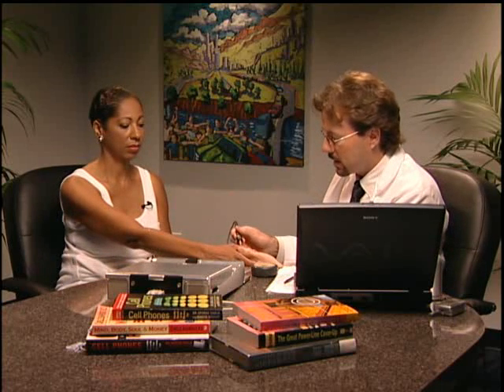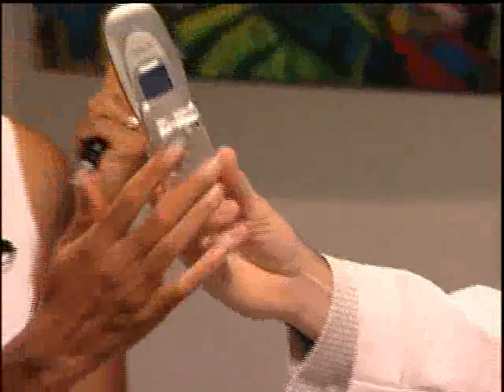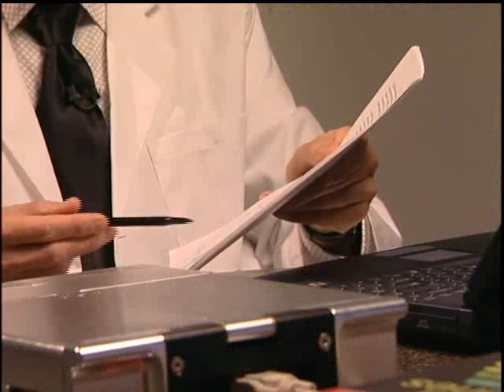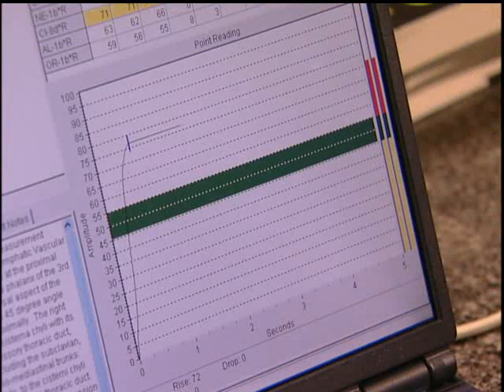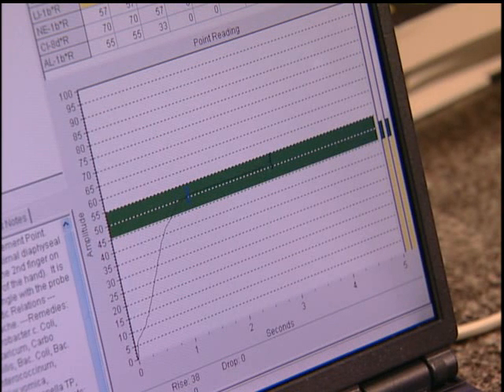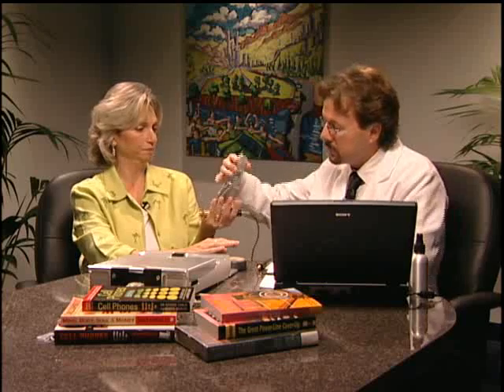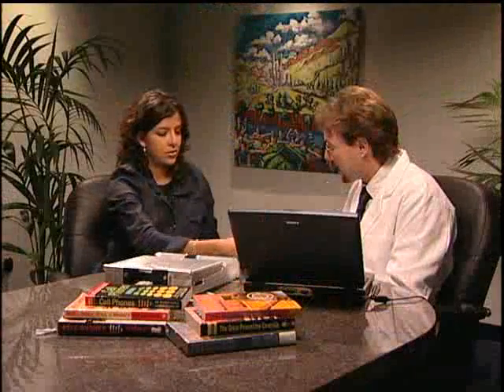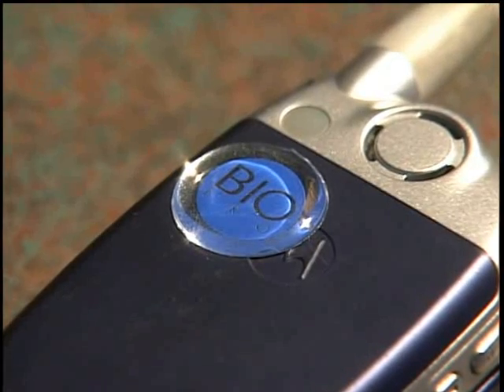Cell Chip Stress Test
Meridian Stress Assesment Test